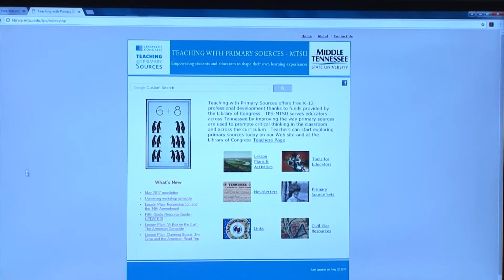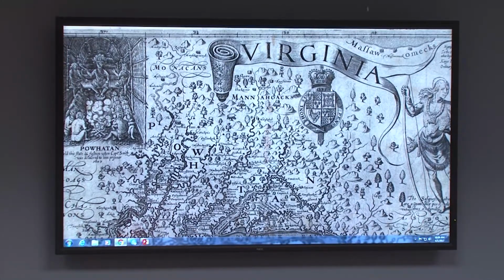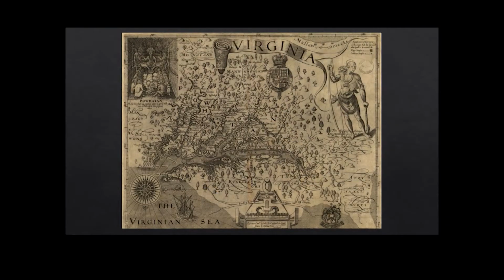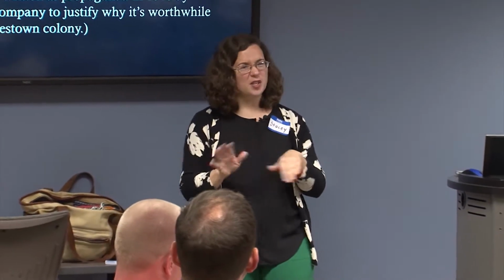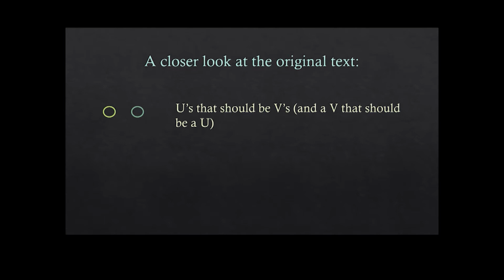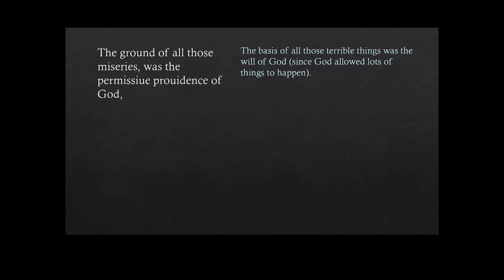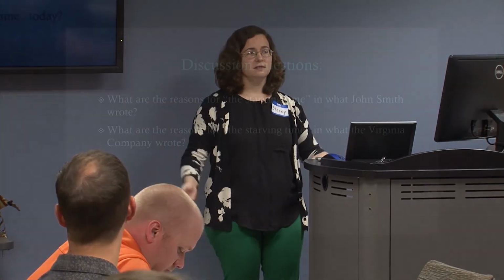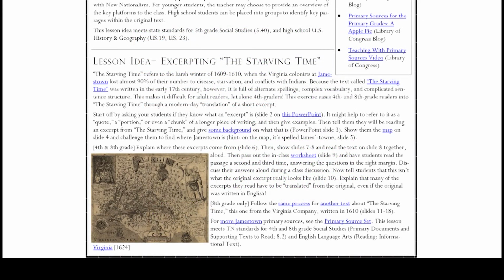[TPS] Teaching Complex Texts: The Starving Time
Dr. Stacey Graham breaks down the basics for History lessons in the classroom, from defining an excerpt easily for students, to navigating historical maps. Examining 2 excerpts about "The Starving Time" (Jamestown's difficult winter) both for an 4th grade class and another for 8th grade, Dr. Graham showcases the Old English barriers students may encounter and how teachers can guide students to understanding.